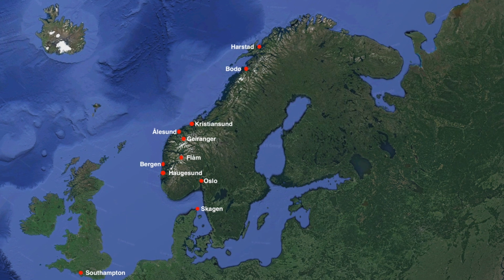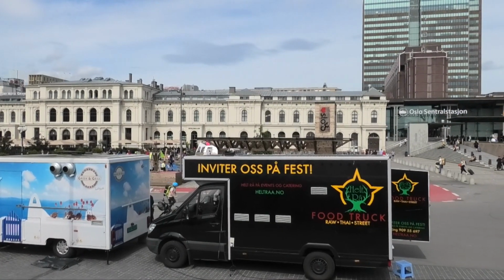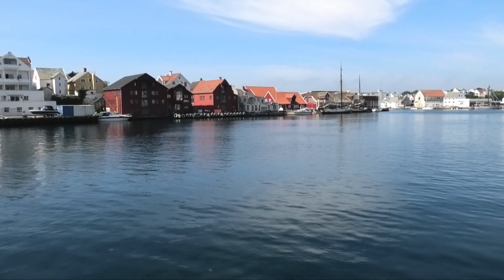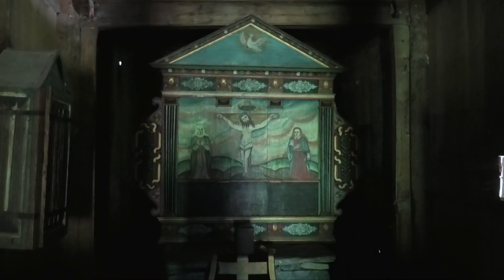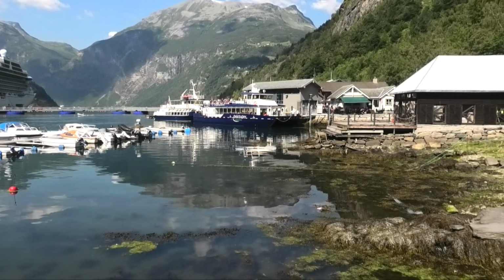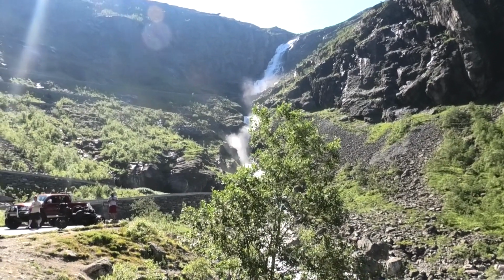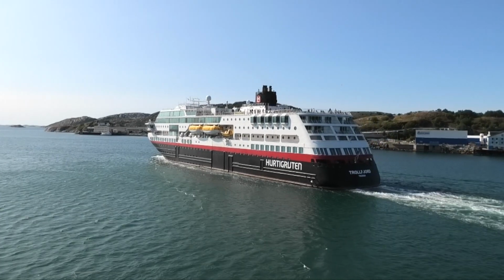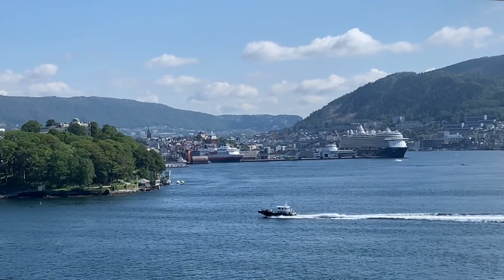Northern Frontiers (Marina 2019)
This video is about Northern Frontiers